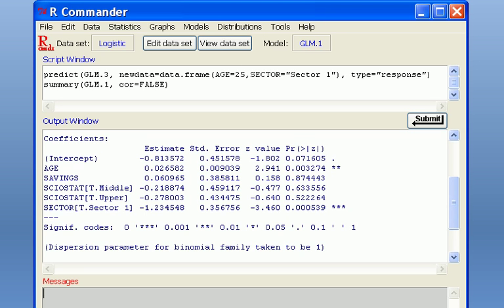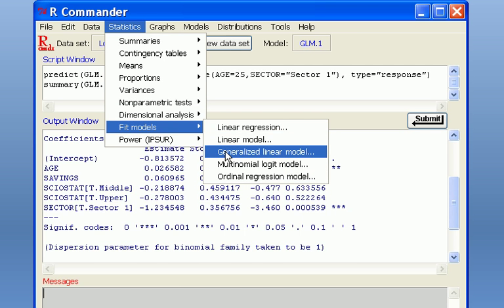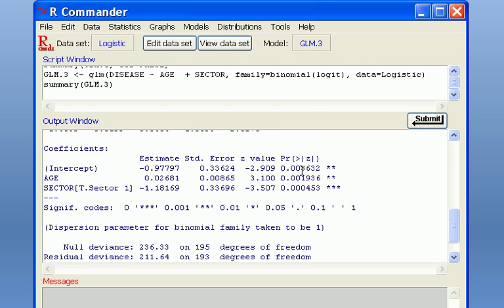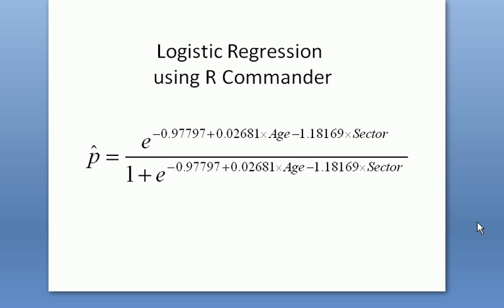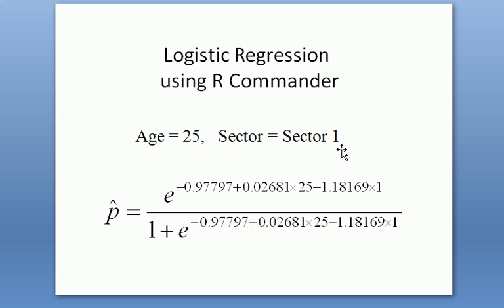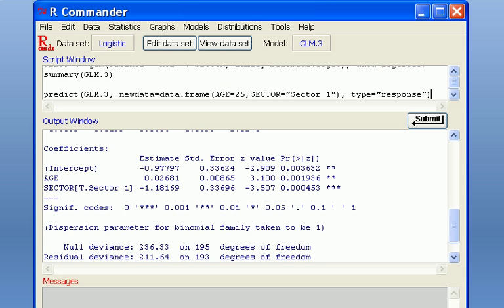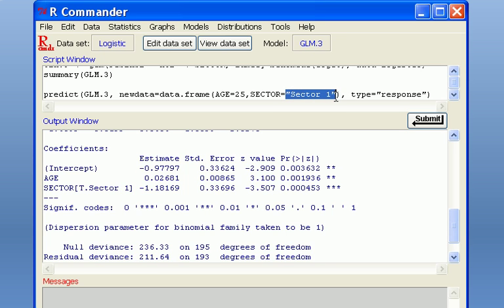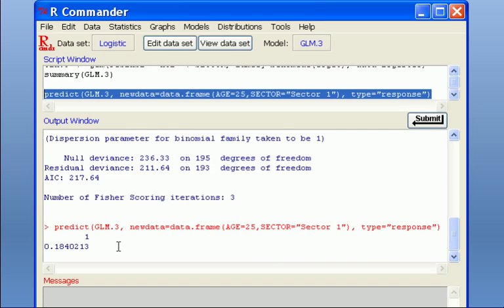R Commander - Logistic Regression Probability Prediction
This video demonstrate how to use R Commander for computing the probability of success from Logistic regression modeling.